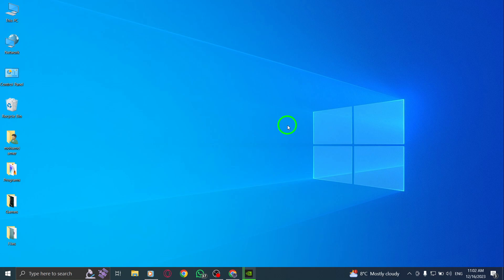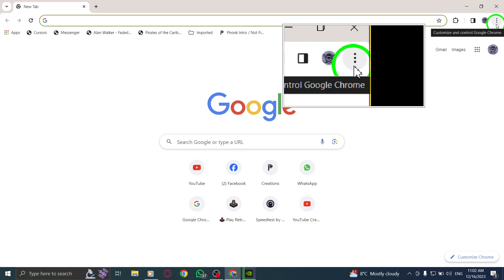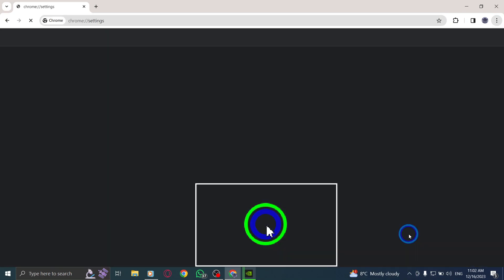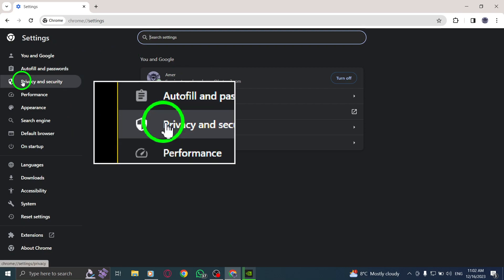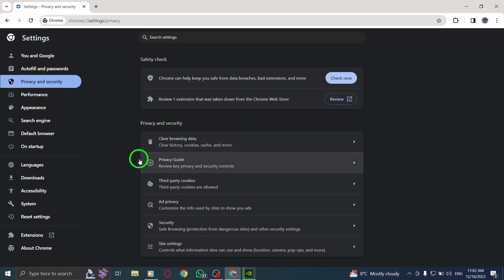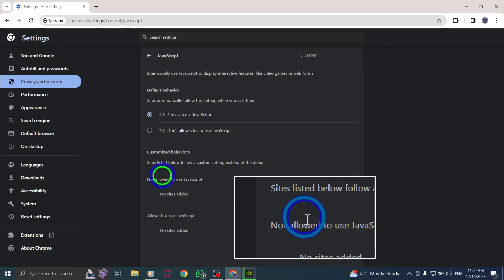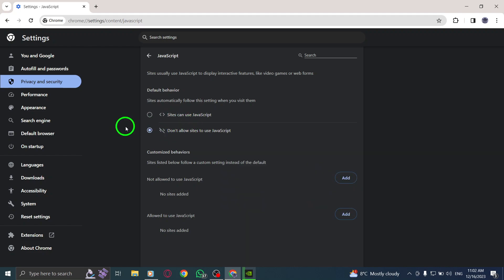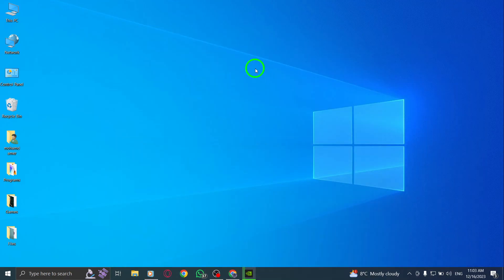How to Disable JavaScript in Chrome on PC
In this tutorial, we will show you how to disable JavaScript in Chrome on your PC. Follow the steps below to customize your browsing experience and control the execution of JavaScript on websites.

Step 1: Open Chrome.
Step 2: At the top right, click more.
Step 3: Select Settings.
Step 4: Go to Privacy and security.
Step 5: Click Site settings.
Step 6: Under Content, open JavaScript.
Step 7: Select "Don't allow sites to use JavaScript.

In conclusion, by following the simple steps outlined in this tutorial, you can easily disable JavaScript in Chrome on your PC.